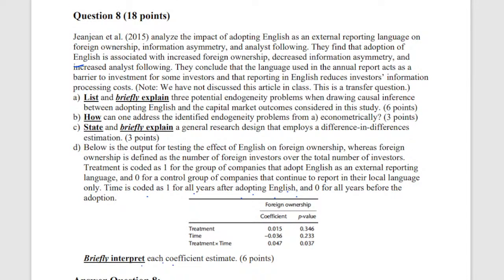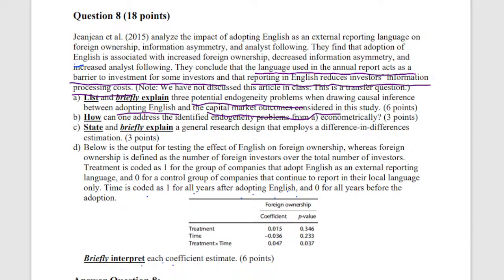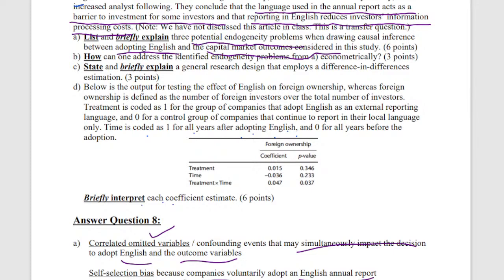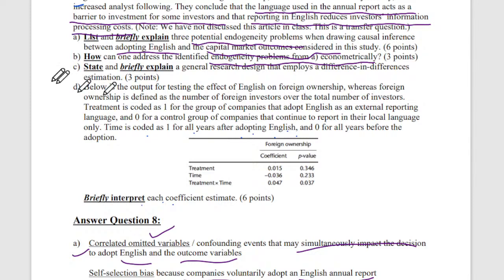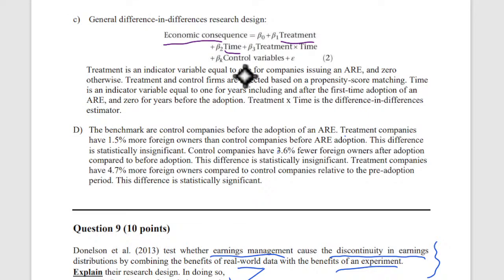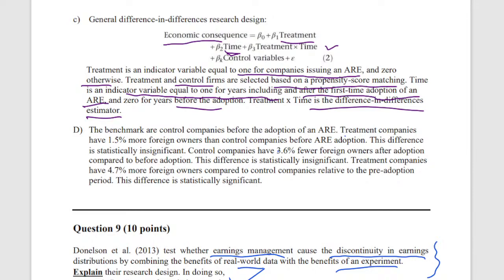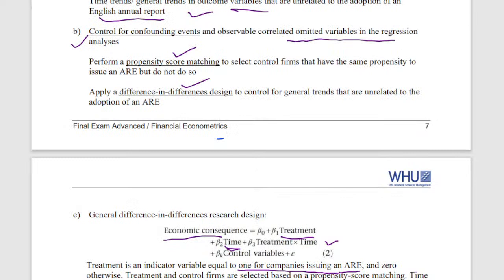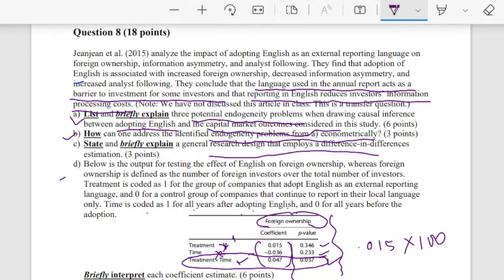Interpreting Difference-in-Difference Estimator in Econometrics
In this video, let's solve one question on the difference-in-difference estimator.

econometrics questions and answers
econometrics tutor online
basic econometrics Gujarati multiple-choice questions
basic econometrics exam questions and answers
econometrics questions and answers Gujarati
basic econometrics MCQs with answers
econometrics 2 questions and answers
econometrics MCQs with answers
econometrics exam questions and answers
basic econometrics questions and answers
econometrics quiz and answers
econometrics multiple choice questions and answers
econometrics questions and solutions
MCQs of econometrics with answer
tips to learn econometrics,
कितनी math आनी चाहिए econometrics के लिए,
econometrics tips, econometrics tricks,
tricks to learn econometrics,
learn econometrics,
econometrics learning tips,
learn econometrics,
short tips to learn econometrics,
econometrics,
Nimmitt Zorba,
econometrics learning tips,
learn econometrics tips,
tips and tricks for learning econometrics,
econometrics tutor,
learn econometrics tricks,
econometrics tips and tricks by learneconometricsfast.com,
👉 Link for Book on econometrics multiple choice questions and answers
👉 We do not encourage cheating in examinations